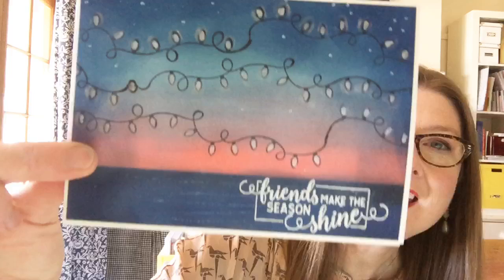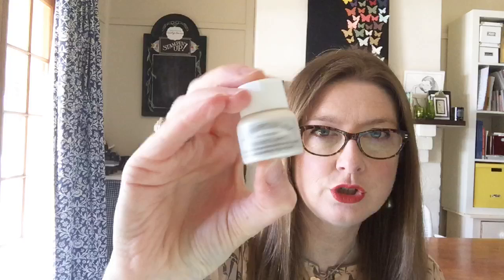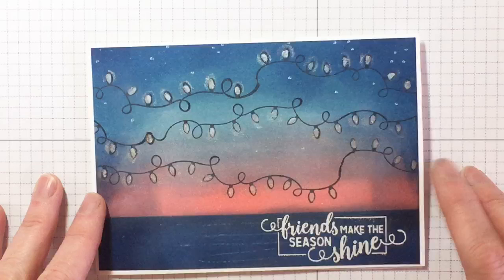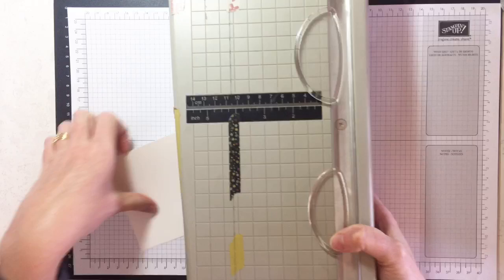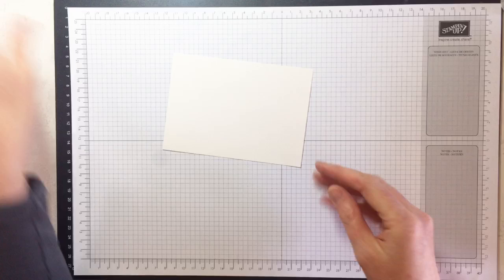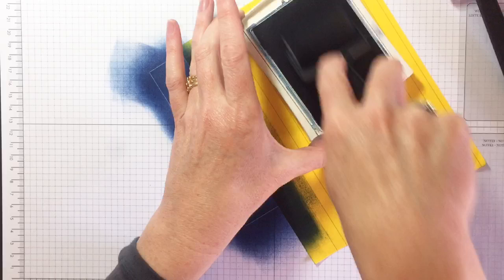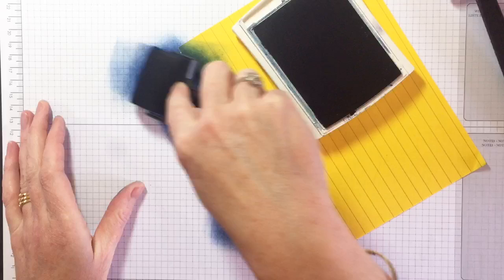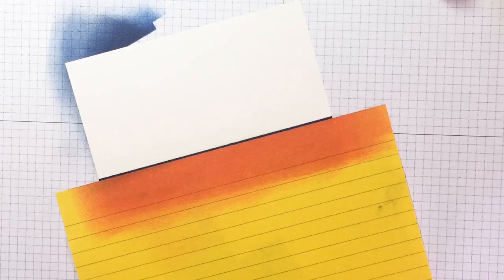Aussie Christmas Card - Stampin' Up!'s Making Christmas Bright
Is your Christmas on the beach? Like an alternative to the traditional white Christmas cards? Today on my Facebook Live Video Tutorial I demonstrate how to make this card using Brayers and the fab new stamp set called Making Christmas Bright. This was filmed live * go to the 5:00 minute mark to start the tutorial or watch from the beginning for the full experience.